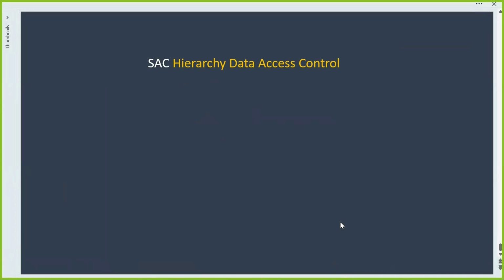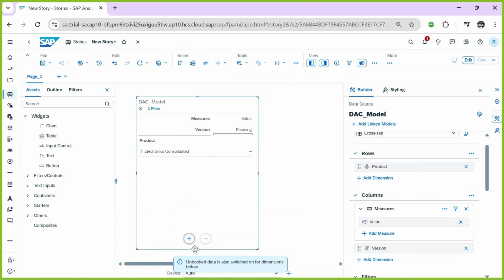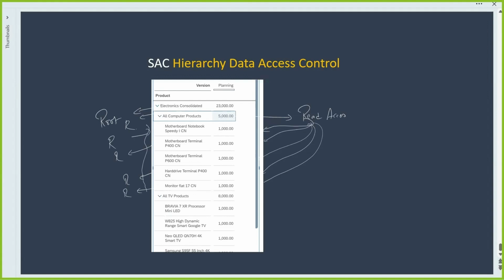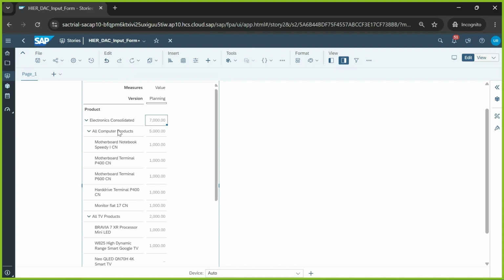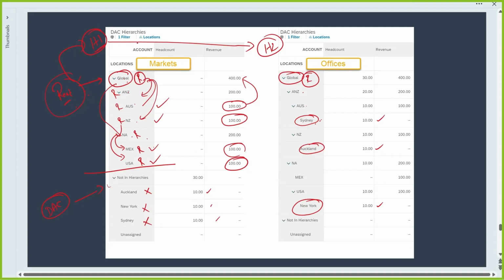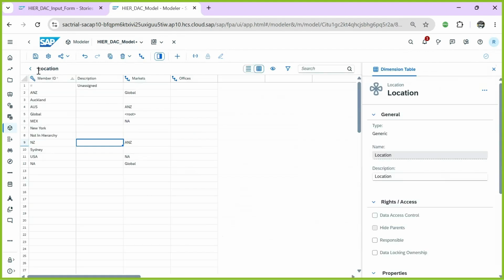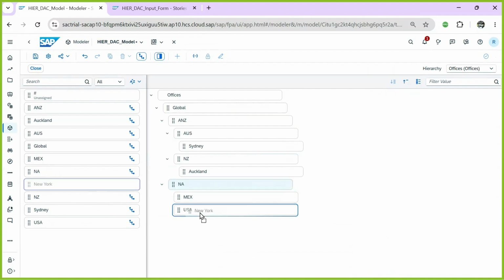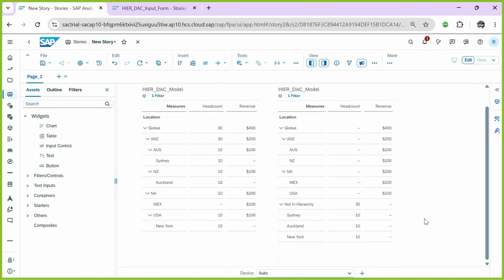SAC - Hirarchy Data Access Control Part III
SAP Analytic Cloud - Hirarchy Data Access Control Part III
* Dimension Data Access Control on Hierarchy
* Hide Parents
* Direct Access Control on Multiple Hierarchies